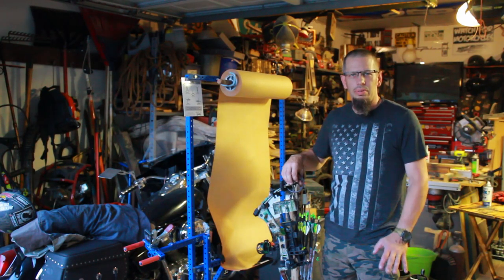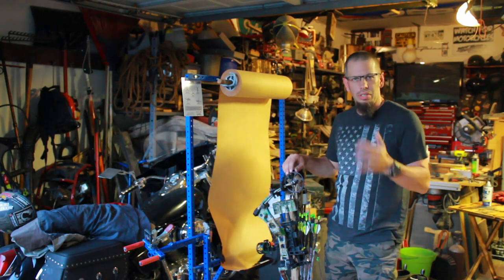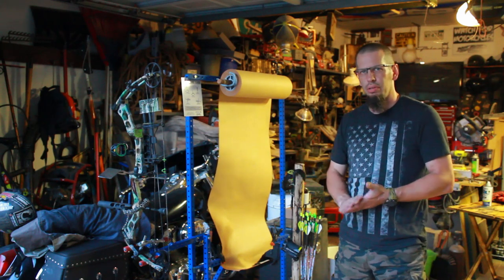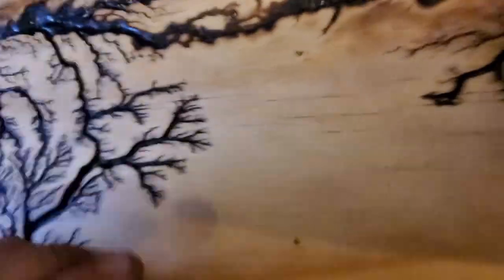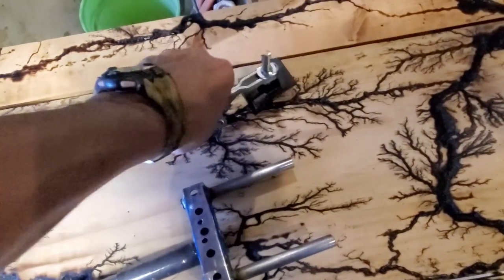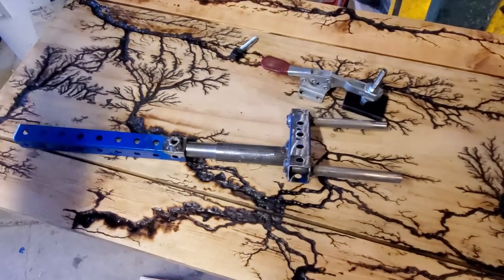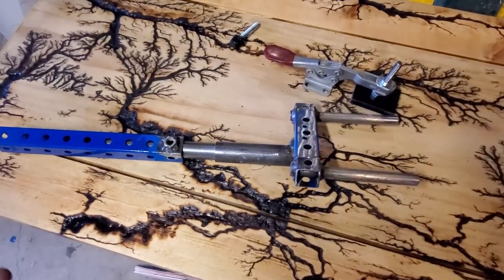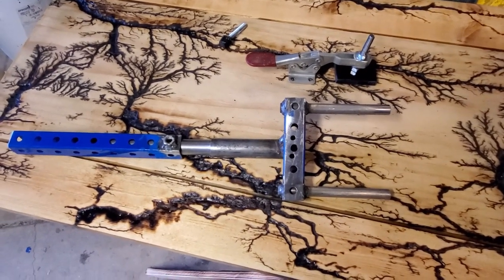DIY Bow Vise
This is my Jeremy Riggin' take on a diy bow vise. Mine may be a bit more elaborate than needed but gives you an idea of how to make one fairly cheap.